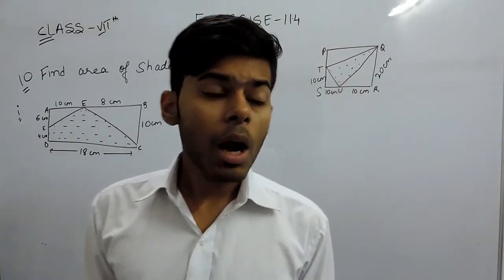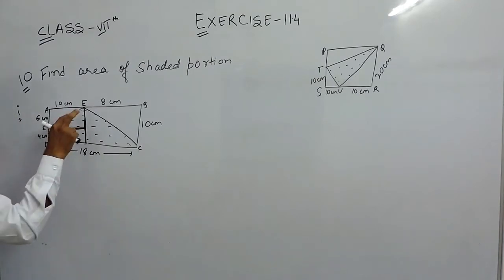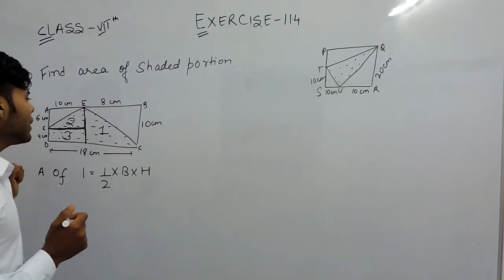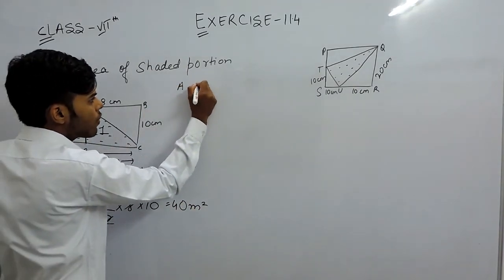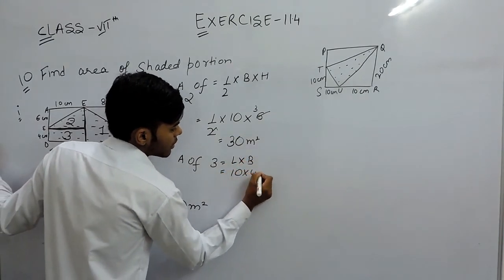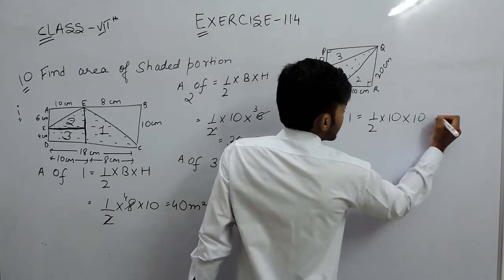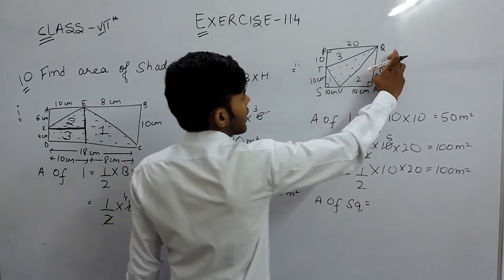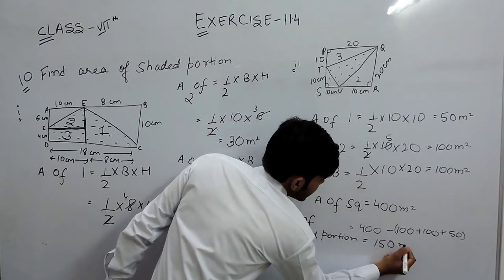Exercise 11.4 - Question 10 (i) NCERT Solutions for Class 7th Maths Perimeter and Area